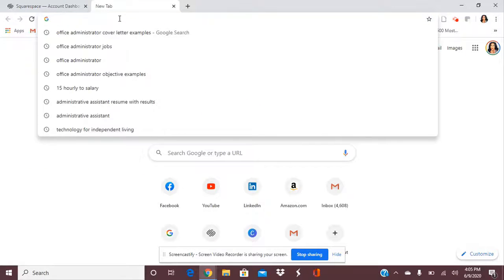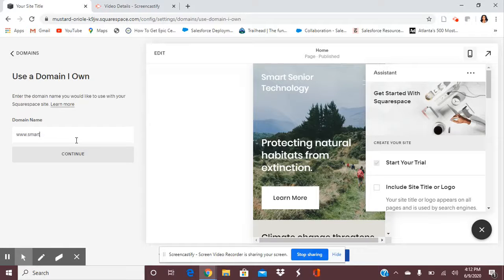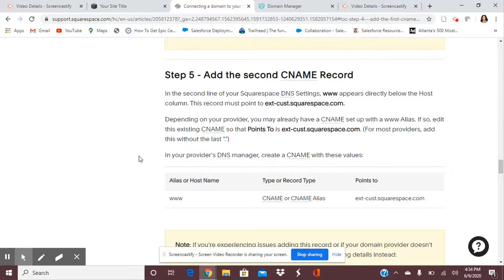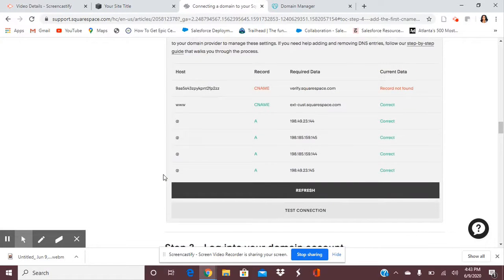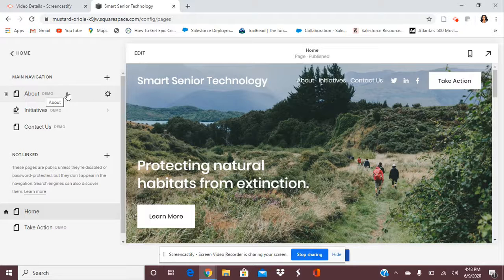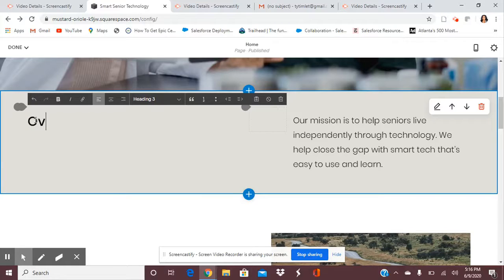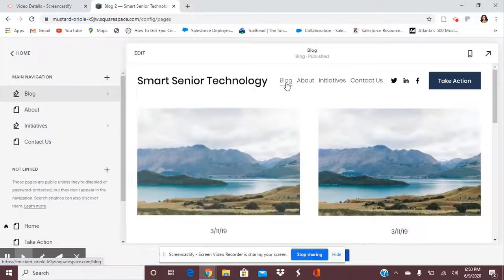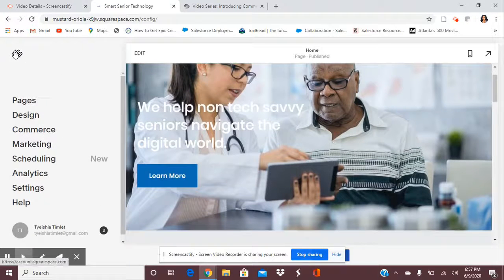HOW TO CREATE A WEBSITE ON SQUARESPACE (PART 1)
Hey friends,

Squarespace is a drag and drop platform to make it easy for you to get your website up and published in just a few hours. In this video I'm helping you get started with Squarespace.

I cover:

1. What is Squarespace (0:50)
2. Creating a new site (1:50)
3. How sync your domain to your website from Go Daddy (3:44)
2. Trouble shooting when your domain isn't connect (5:01)
3. Editing demo pages (16:00)
4. How to add text (18:30)
5. How to add a blog (22:26)
6. Design and change color schemes (25:52)
7. ECommerce (27:42)

Let me know if you have any questions!